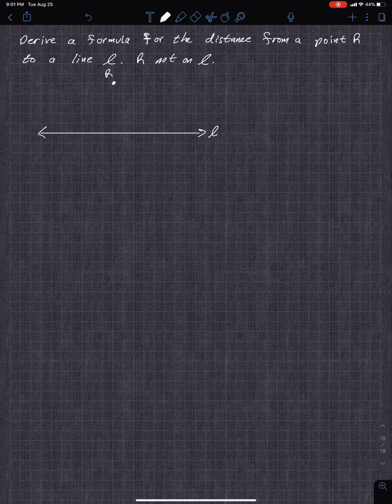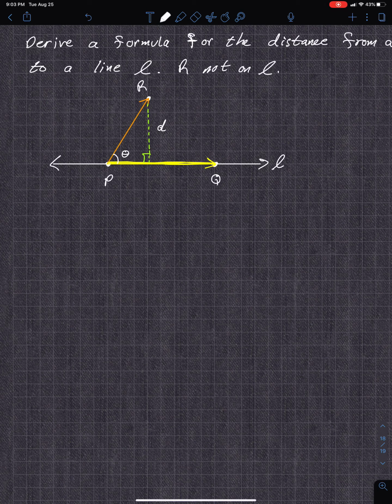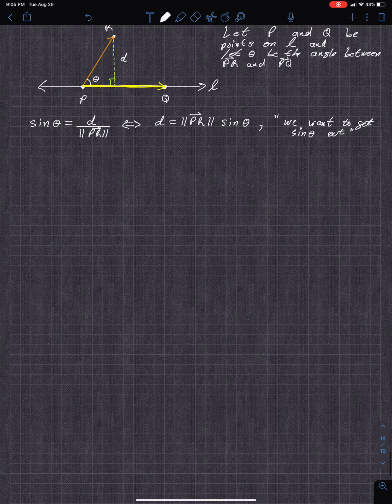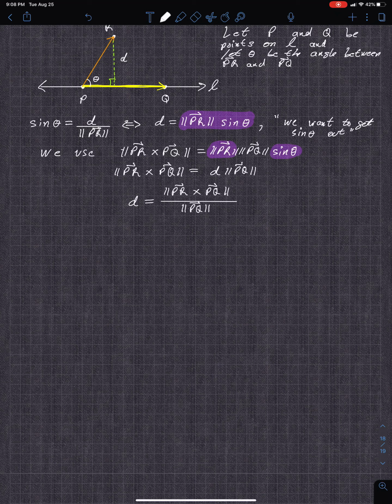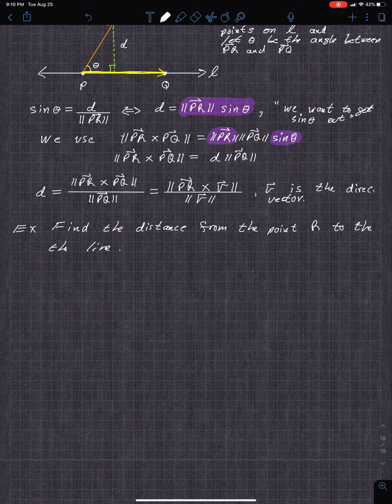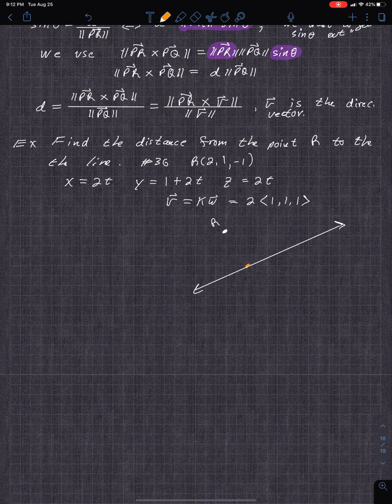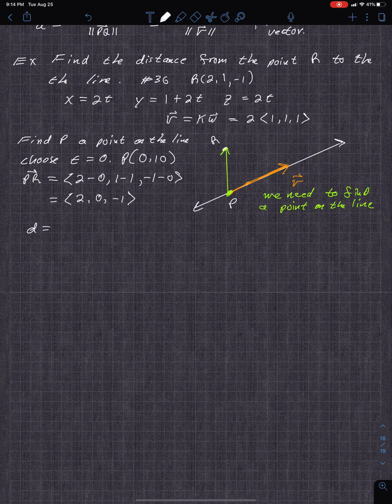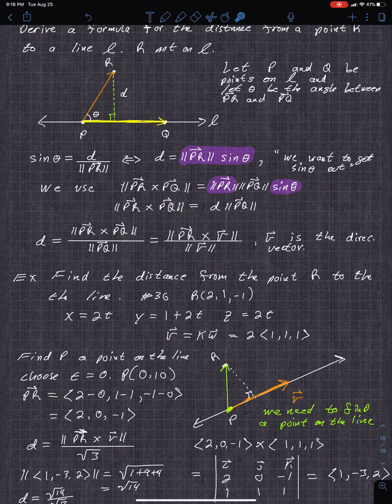Math 75 12 5b